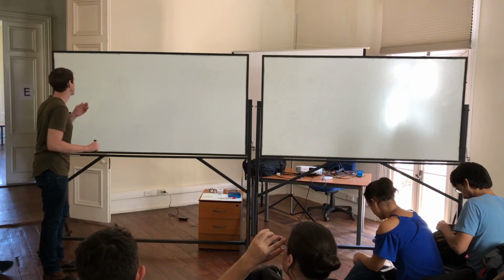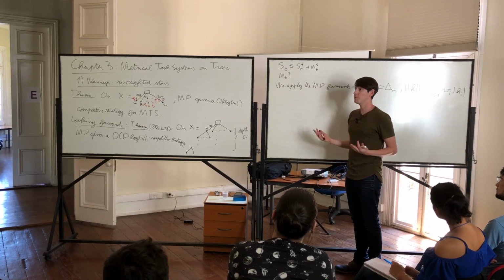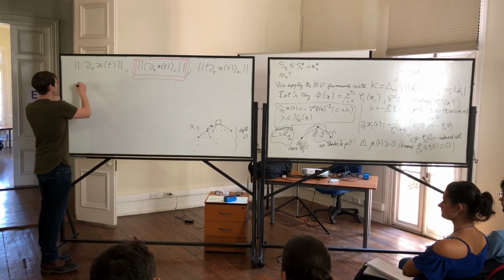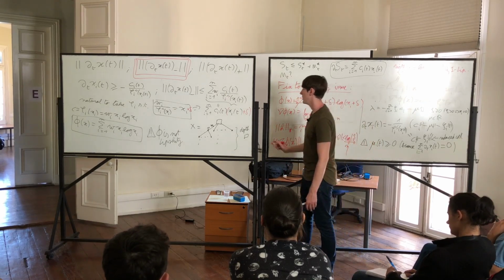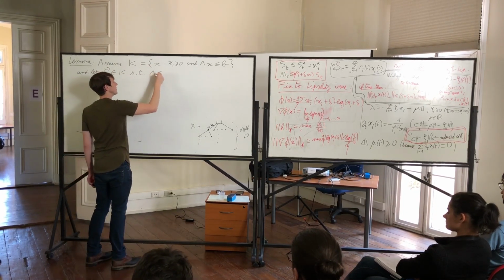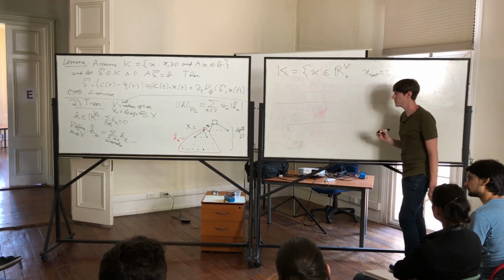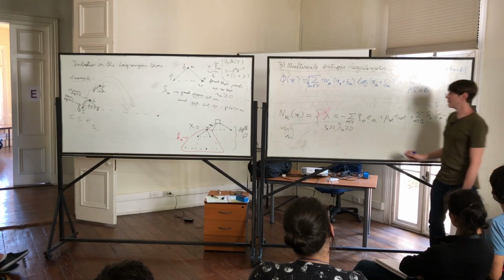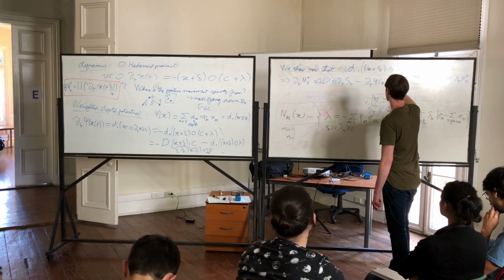Online Lipschitz Selection, Lecture 4/5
Lectures on Online Lipschitz Selection by Sebastien Bubeck for the XIV Escuela de Verano en Matematicas Discretas

Lecture 4:
- Entropic regularization for MTS on weighted stars
- Multiscale entropic regularization for MTS on trees